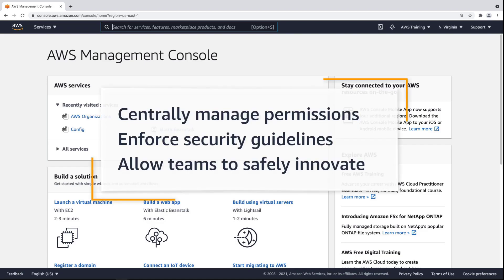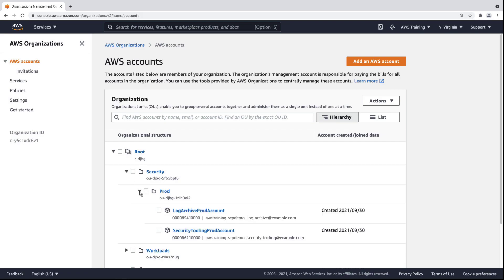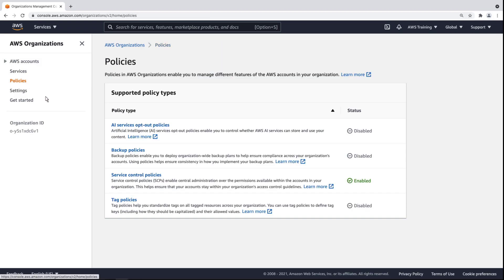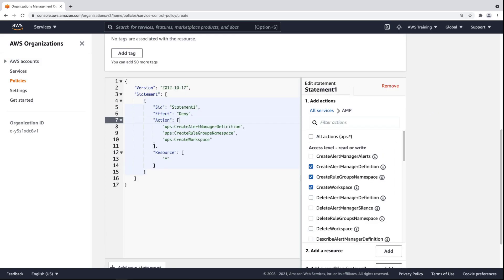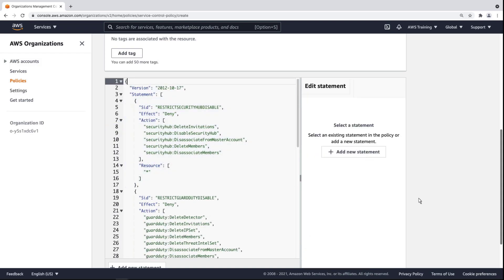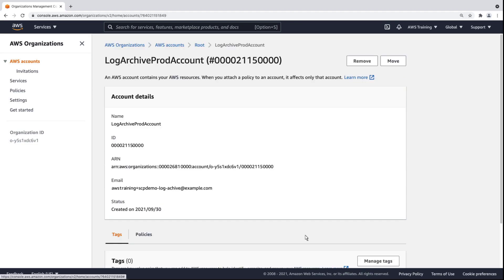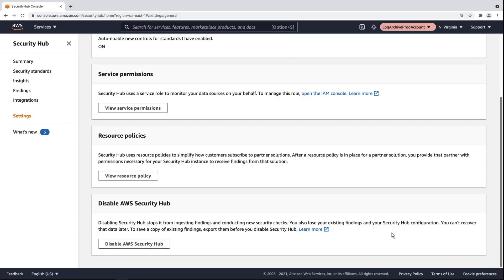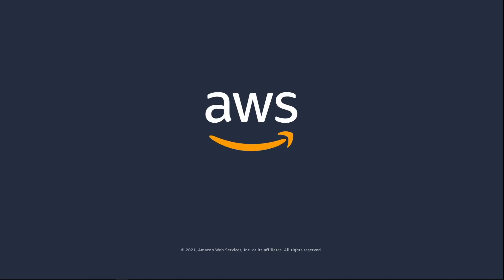Enforce Preventive Guardrails Using Service Control Policies | Amazon Web Services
In this video, you'll see how you can enforce preventive guardrails using service control policies (SCPs). With this feature of AWS Organizations, you can centrally manage permissions to enforce security guidelines while allowing builder teams to safely innovate with AWS services.